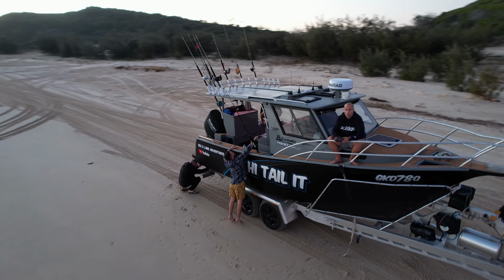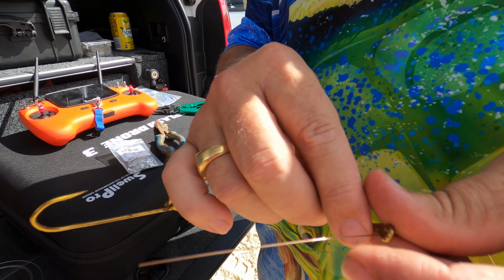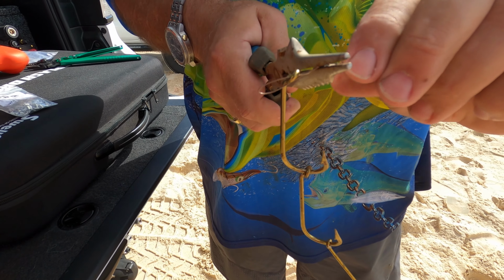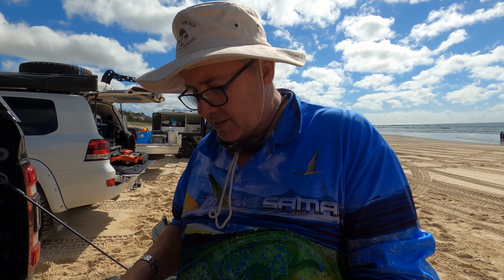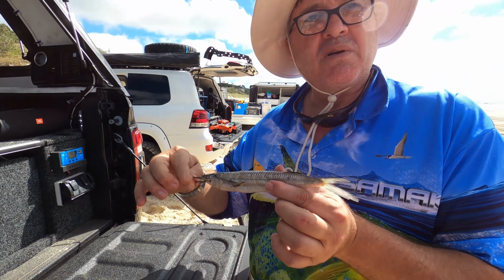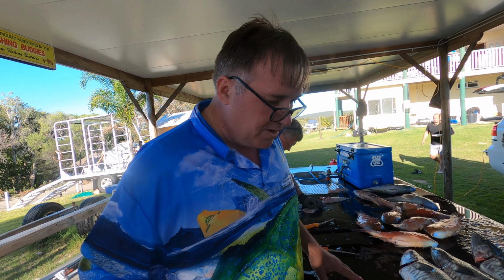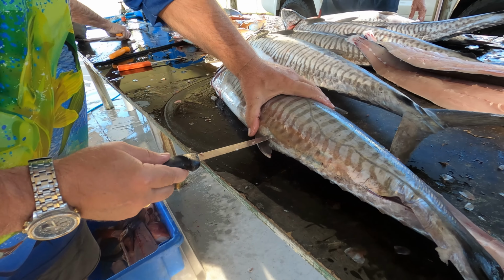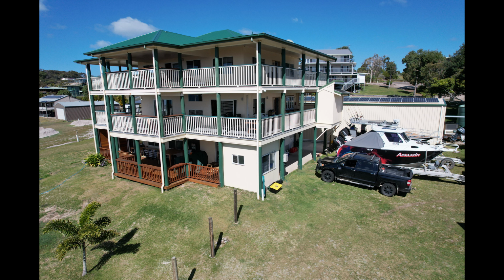Sea & Land Adventures - Episode 23 - Fishing Fraser Island In The New Boat - PB 30kg Cod